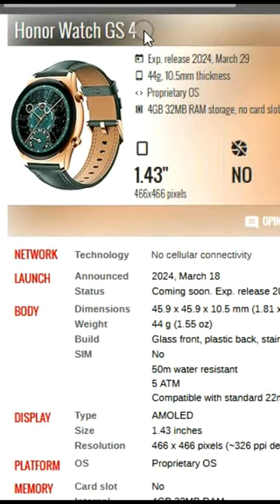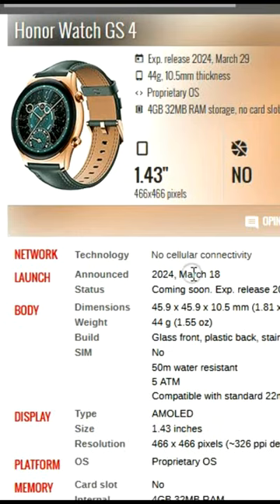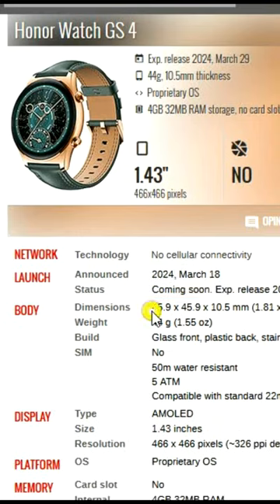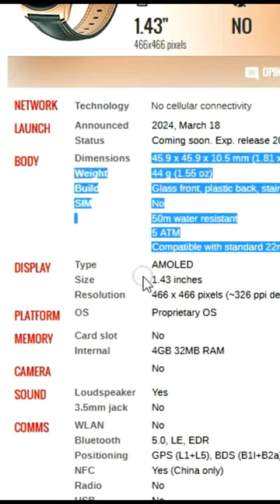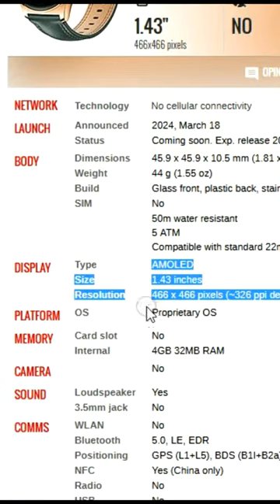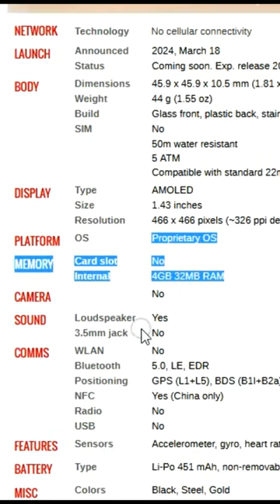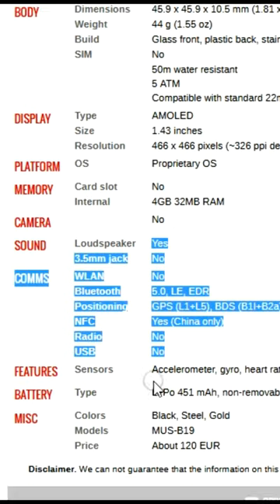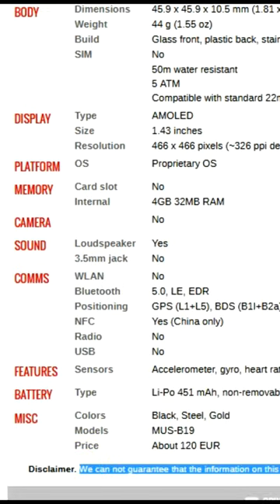Honor Watch GS 4 with 1.43 inch Display, AMOLED Screen, 32MB RAM, 4GB ROM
Introducing the Honor Watch GS 4: A Perfect Blend of Style and Functionality

honor watch gs 4
In the fast-paced world of smartwatches, finding the perfect balance between style and functionality can be quite a challenge. However, the Honor Watch GS 4 seems to have cracked the code. With its impressive features and sleek design, this smartwatch is set to redefine the way we perceive wearable technology.

One of the standout features of the Honor Watch GS 4 is its vibrant 1.43-inch AMOLED display. The crisp and clear visuals make it a joy to navigate through menus and apps. Whether you're checking your messages, tracking your fitness goals, or simply customizing your watch face, every interaction with the device is a visual treat.

Under the hood, the Honor Watch GS 4 is powered by 32MB of RAM and boasts a generous 4GB of internal storage. This allows for smooth multitasking and provides ample space to store your favorite songs, pictures, and other media. With such storage capacity, you can leave your smartphone at home and still have access to a wide range of entertainment options right on your wrist.

In terms of fitness tracking, the Honor Watch GS 4 is a force to be reckoned with. Equipped with a variety of sensors, including a heart rate monitor, step counter, and sleep tracker, it offers comprehensive insights into your daily activities and overall well-being. Whether you're a fitness enthusiast or someone looking to adopt a healthier lifestyle, this smartwatch will be your perfect companion on your journey towards achieving your goals.

The Honor Watch GS 4 also comes with a range of smart features that make everyday life more convenient. With Bluetooth connectivity, you can seamlessly pair the watch with your smartphone to receive notifications, control music playback, and even answer calls directly from your wrist. Additionally, the watch supports NFC, allowing for contactless payments, making your shopping experience hassle-free.

When it comes to design, the Honor Watch GS 4 truly shines. Its sleek and modern aesthetics ensure that it seamlessly blends with any outfit or occasion. The watch is built with durability in mind, featuring a rugged yet lightweight design that can withstand the demands of an active lifestyle. Furthermore, it is water-resistant, allowing you to wear it without worry during your workouts or even while swimming.

To top it all off, the Honor Watch GS 4 boasts an impressive battery life that can last up to 10 days on a single charge, depending on usage. This means you can rely on it to keep you connected and informed throughout your day without constantly worrying about running out of power.

In conclusion, the Honor Watch GS 4 is a smartwatch that ticks all the right boxes. With its stunning AMOLED display, powerful performance, comprehensive fitness tracking, and smart features, it offers an exceptional user experience. Whether you're a tech enthusiast, a fitness fanatic, or simply someone who appreciates stylish accessories, this smartwatch is a worthy investment. Embrace the future of wearable technology with the Honor Watch GS 4 and experience the perfect blend of style and functionality on your wrist.